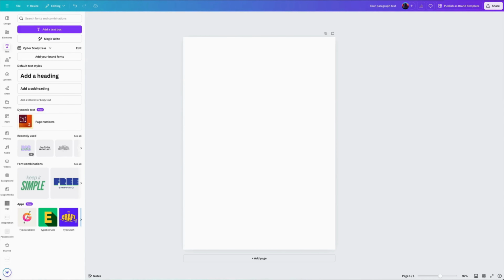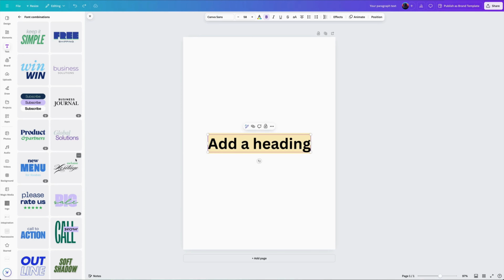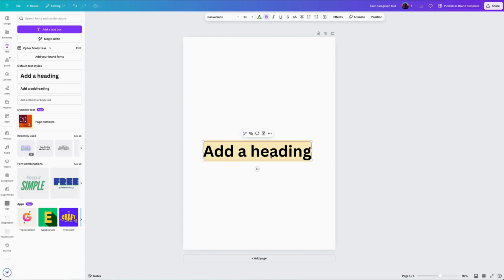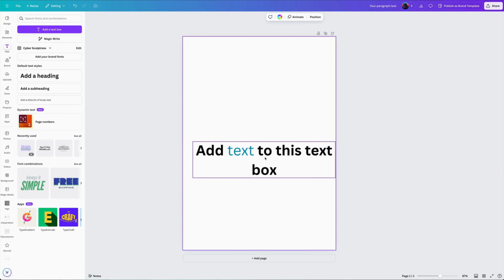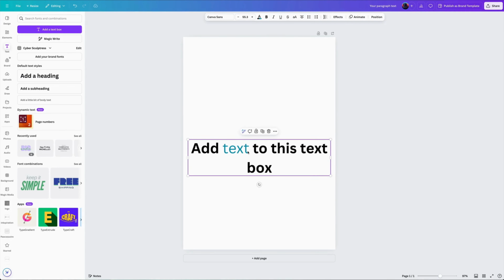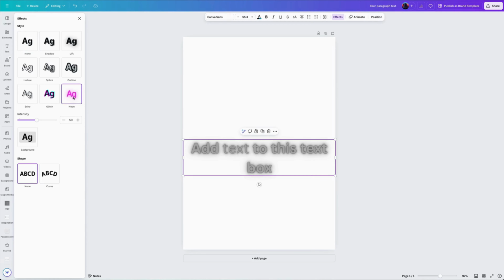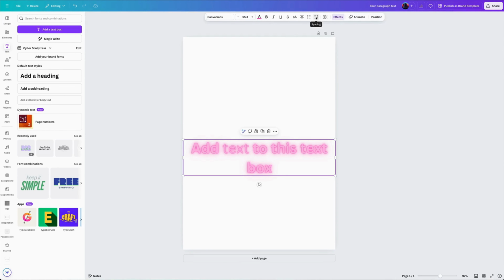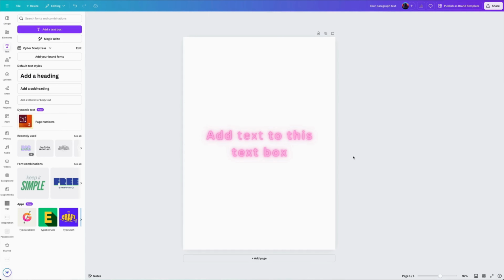Canva Text Editing Guide: How to Edit Text in Canva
Learn how to edit text in Canva like a pro! In this step-by-step tutorial, we’ll cover everything you need to know about text editing in Canva, including changing fonts, formatting text, adding effects, and aligning your designs perfectly.

Whether you’re a beginner or just looking for quick tips, this video has you covered. Let’s make your designs stand out!